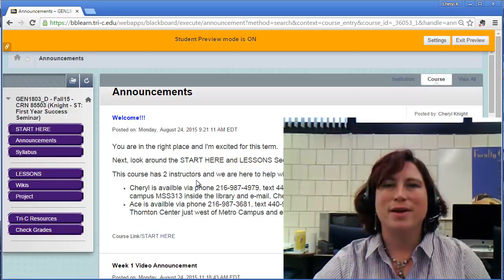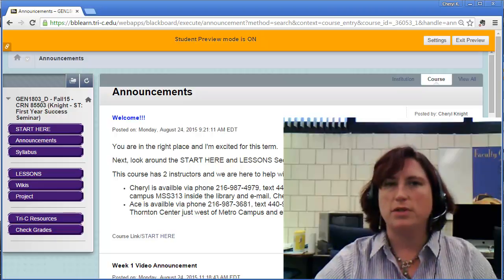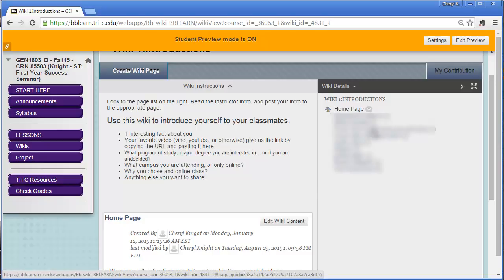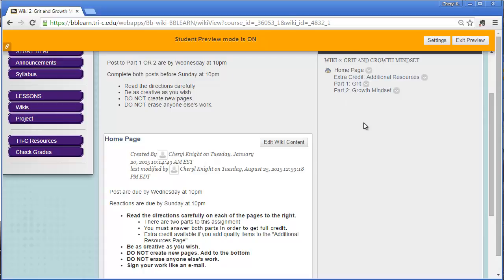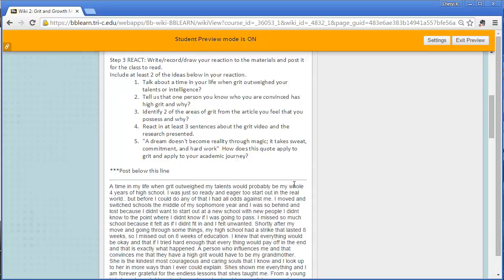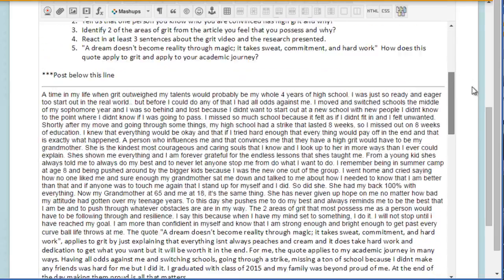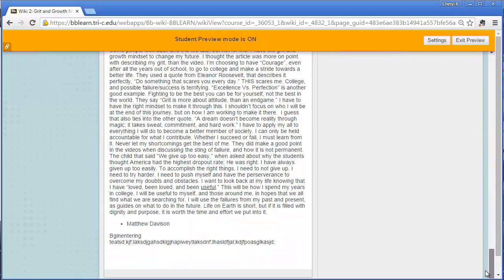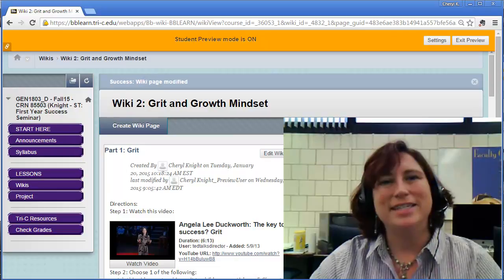FYE Wiki in Blackboard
This is a short video explaining how to post to the wiki course assignments in my Blackboard course site.